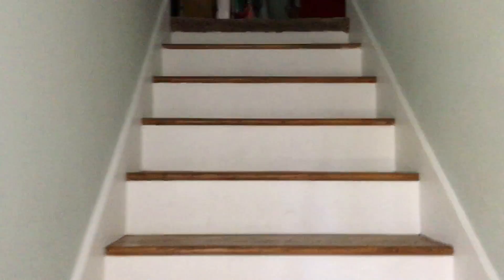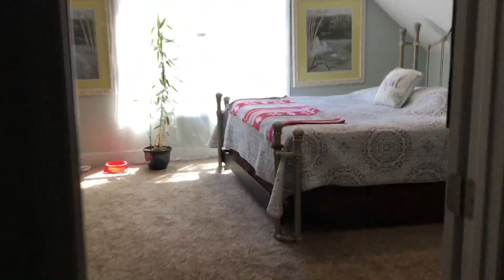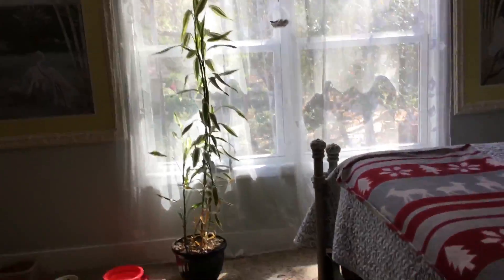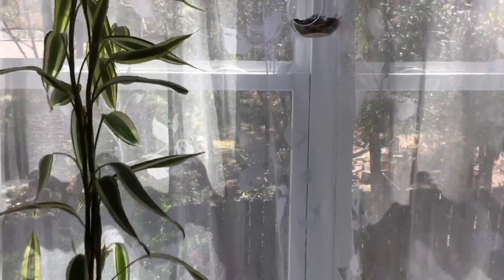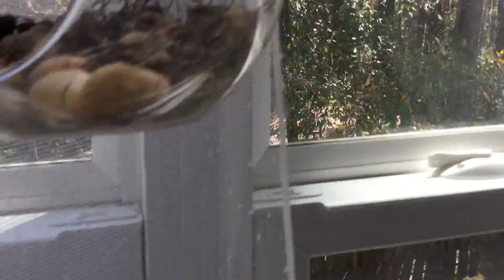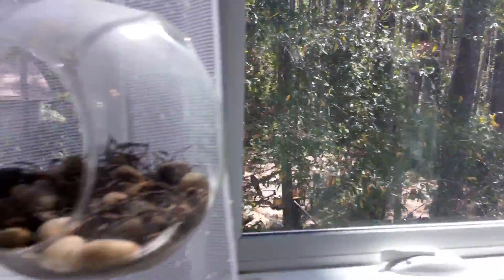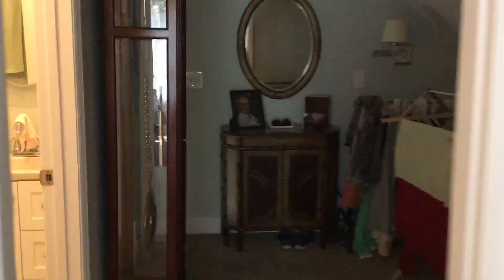Pawleys Retreat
57 River Birch Ln